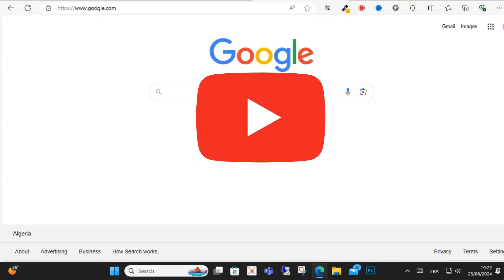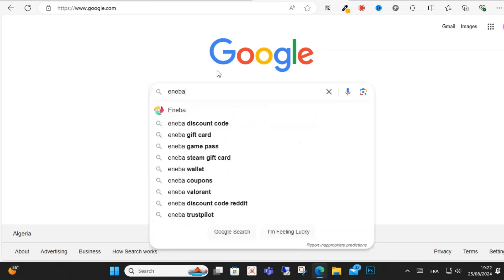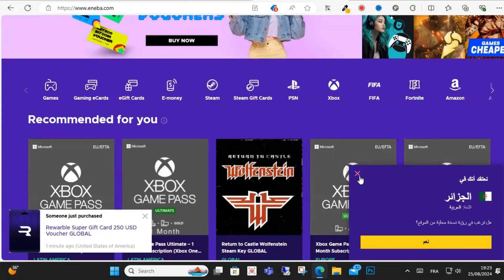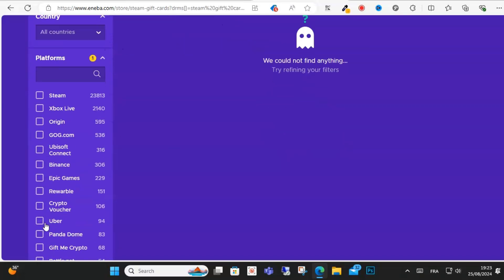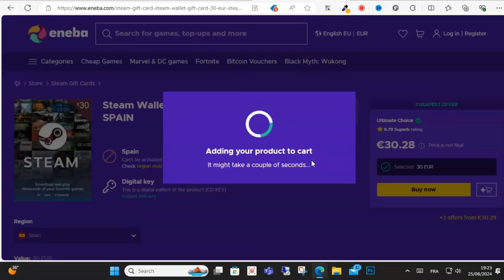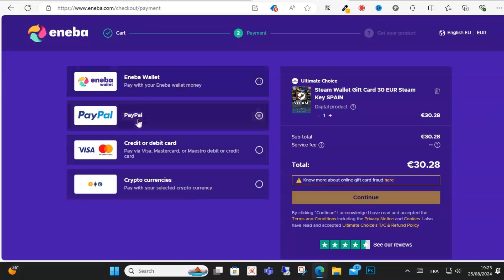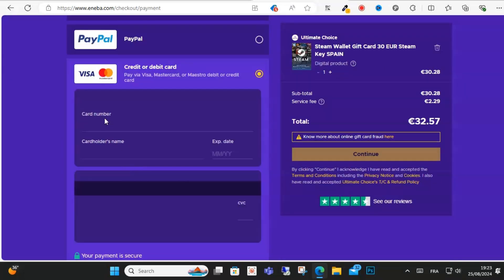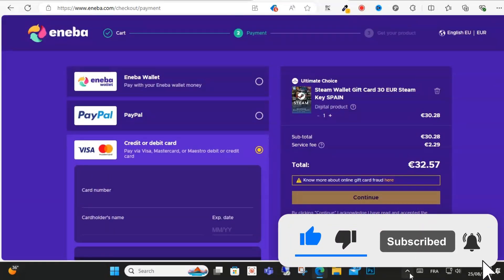How To Buy Gift Cards on Eneba - (STEP BY STEP)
In this video I will show you how can easily buy Giftcard from eneba platfom